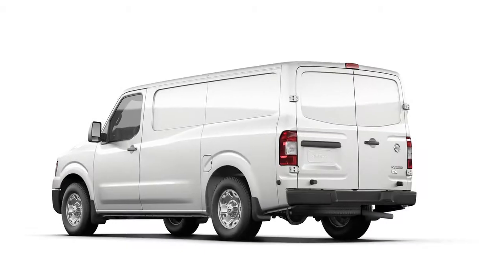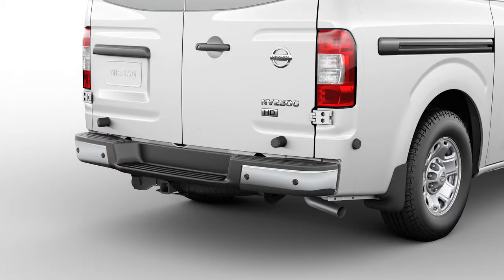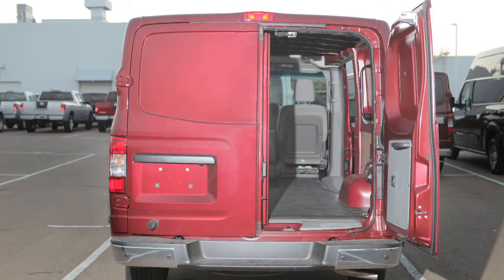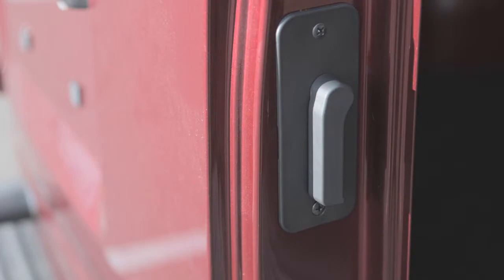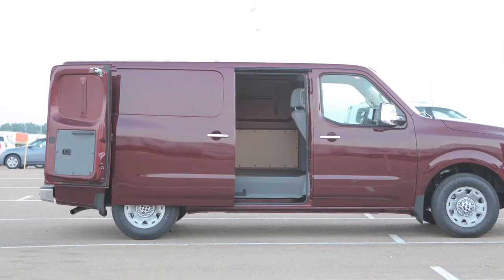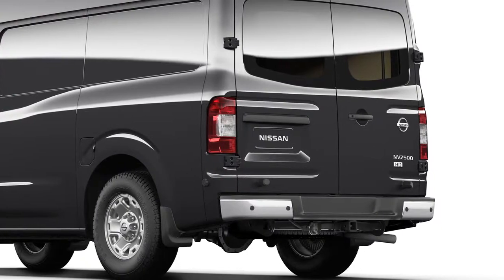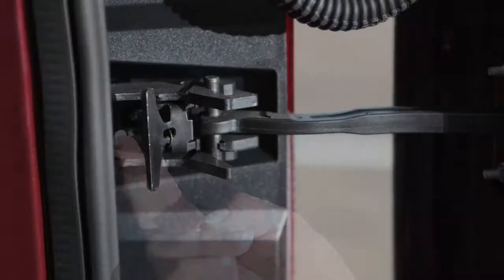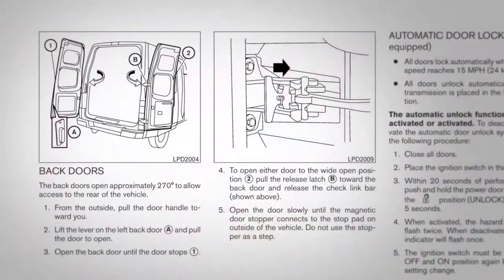2012 NISSAN NV - Back Doors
Back Doors

The back doors unlock when you unlock all doors.  They can also be unlocked individually using the Master key. To open the back doors, pull this handle on the passenger side back door, then pull this lever on the edge of the driver's side back door. Do not drive with the back doors open. To do so could permit dangerous exhaust gases to enter the vehicle.  Always check to make sure they are closed completely to prevent them from accidentally opening while on the road.  For more information of the "Wide Open Doors" feature of the back doors please refer to the Special Features Section or your Owner's Manual.